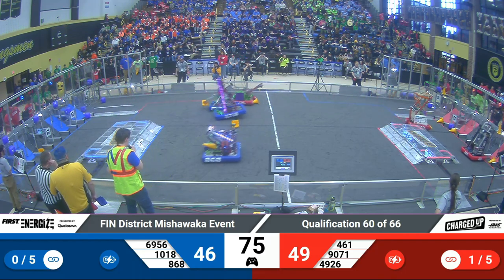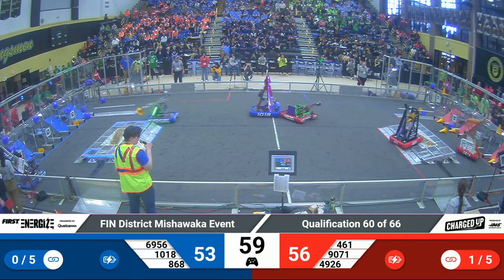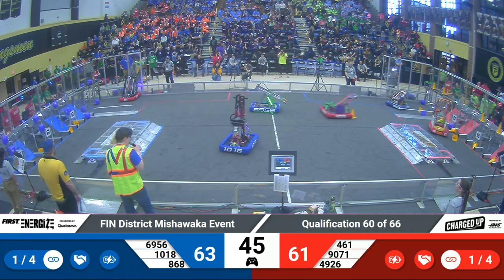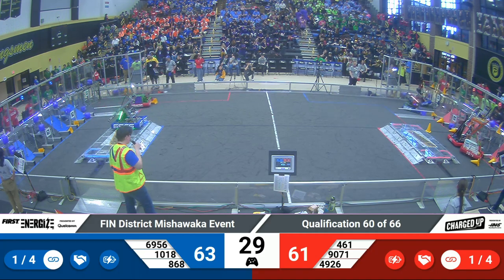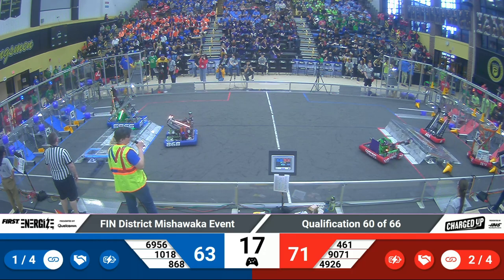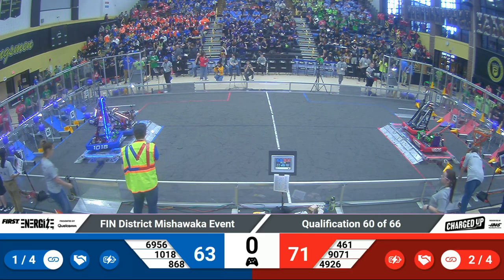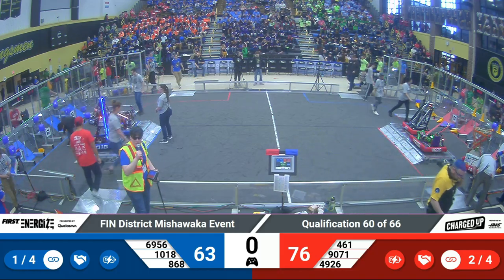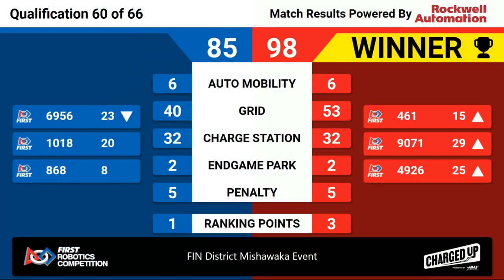2023 FIN Mishawaka District Quals 60